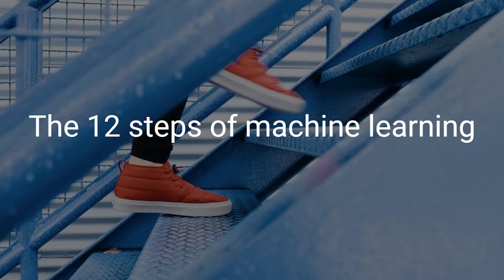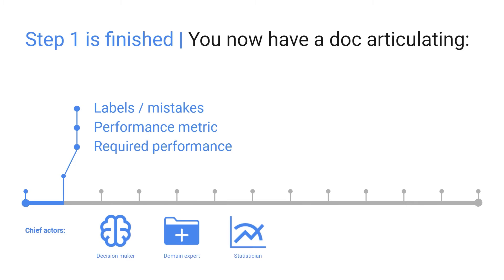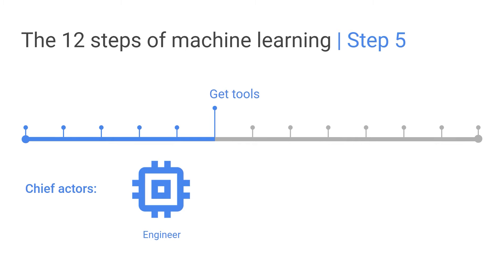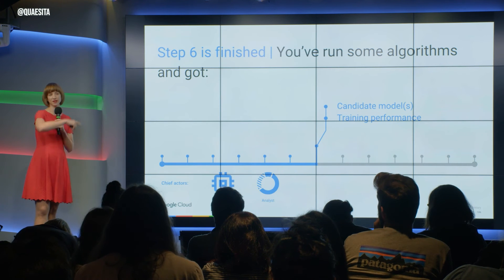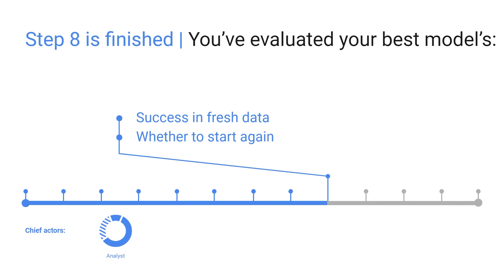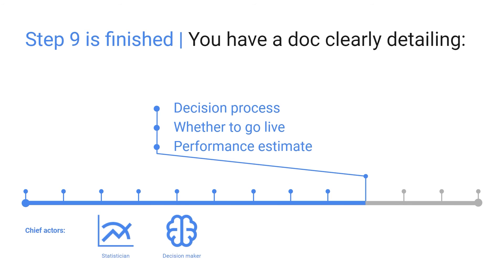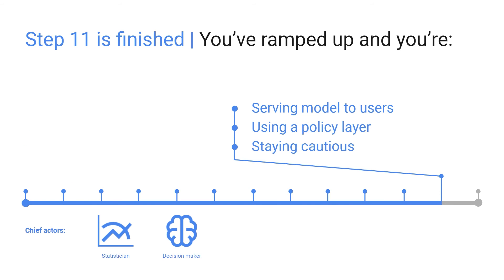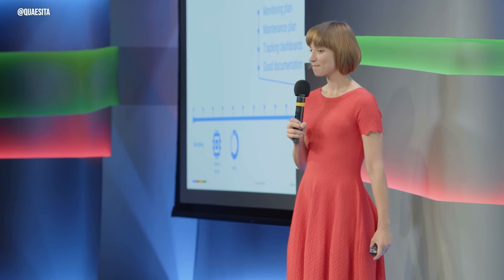The 12 Steps to Machine Learning and AI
A summary of the 12 Steps of Machine Learning and AI:

1 Objective & criteria
2 Data collection
3 Data splitting
4 Exploration
5 Algorithms
6 Training
7 Tuning & debugging
8 Validation
9 Testing
10 Productionization
11 Launch decision
12 Monitoring & maintenance

Each step is explained in detail in Cassie Kozyrkov's Making Friends with Machine Learning course available for free

The course is designed to enlighten AI beginners, grow technology leaders, inform better citizens, and amuse AI experts. If you prefer to learn in bite-sized nibbles, you can find the individual chapters as short videos on the playlist. The episode guide is in the top right hand corner of every video.

If you found this video useful or enjoyable, the best way to say thank you is by sharing it.

Looking for hands-on ML/AI tutorials? Here are some of my favorite 10 minute walkthroughs: